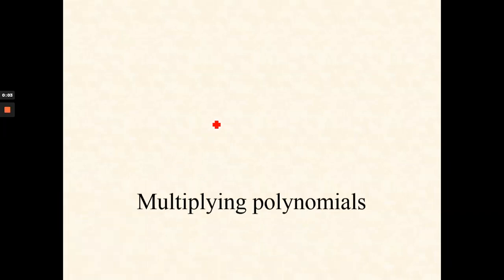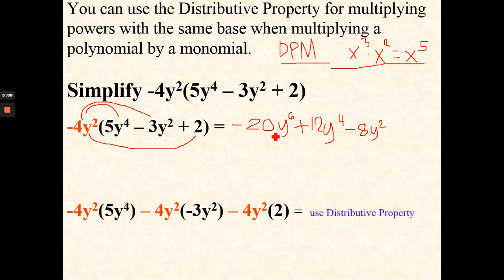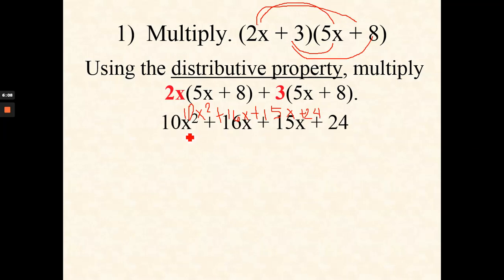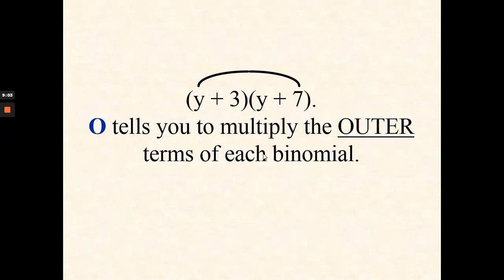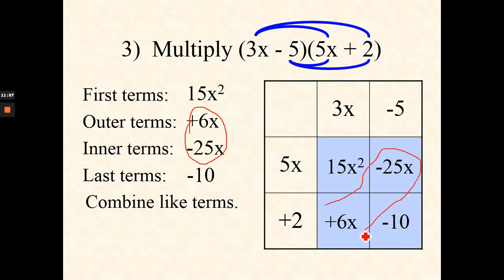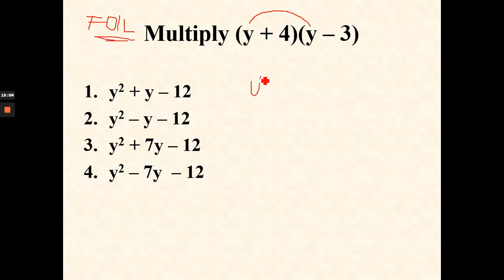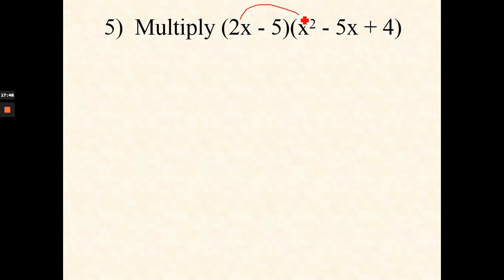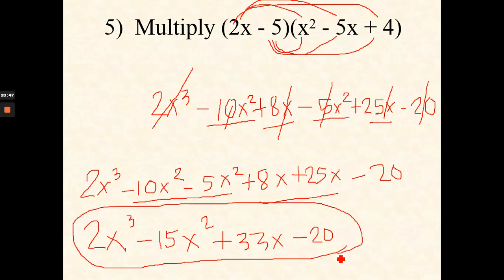Mulitiplying Polynomials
This video shows multiplying polynomials using the distributive property of multiplication, the FOIL method and the BOX method. This illustrate the simplest way of multiplying polynomials.